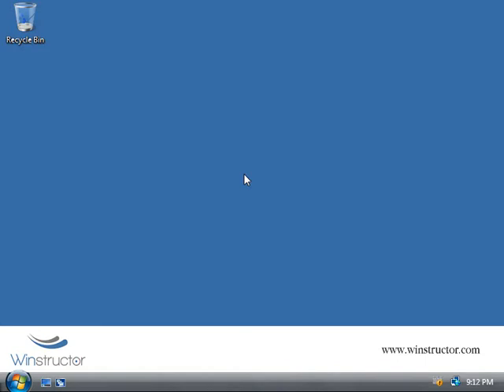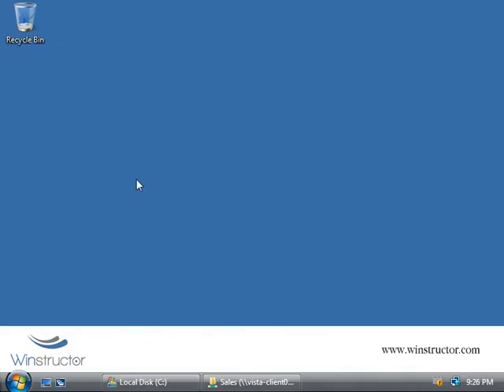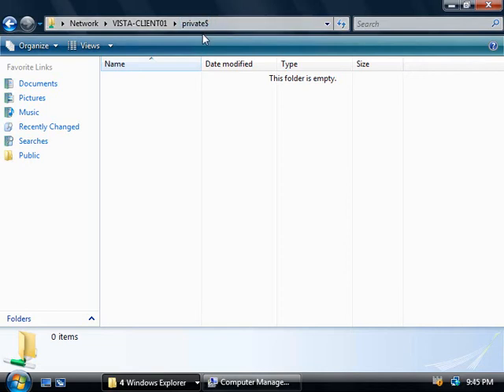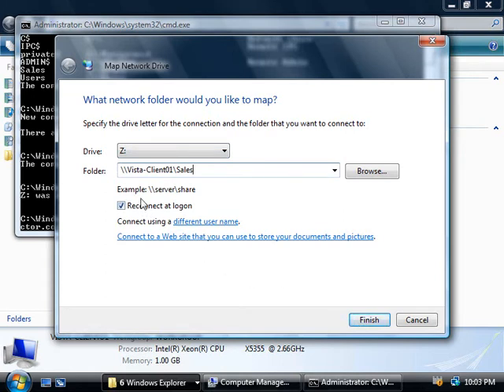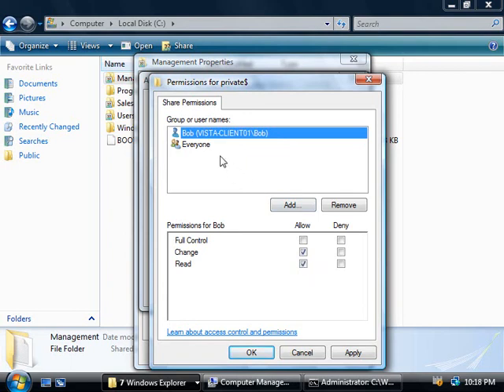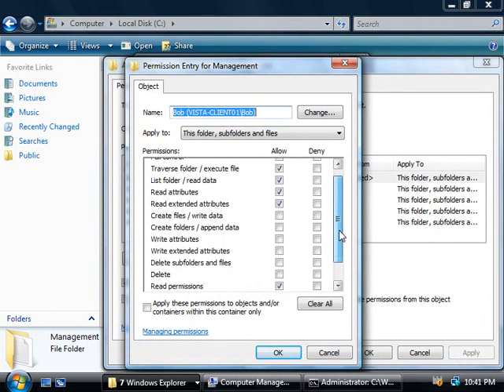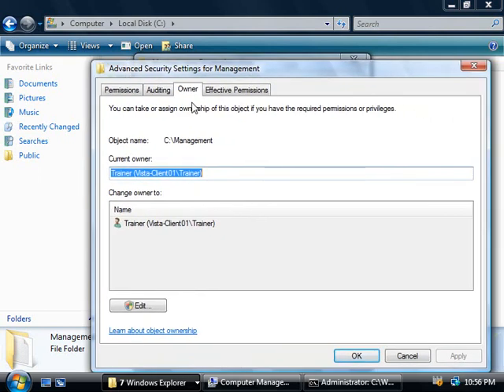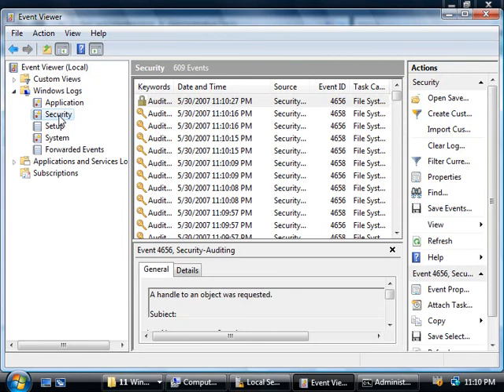Vista Sharing and Permissions